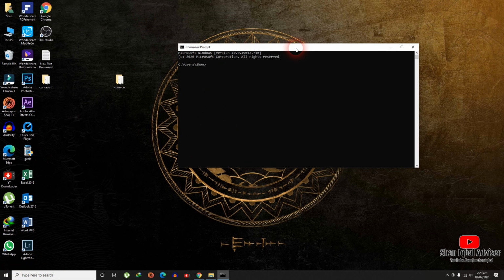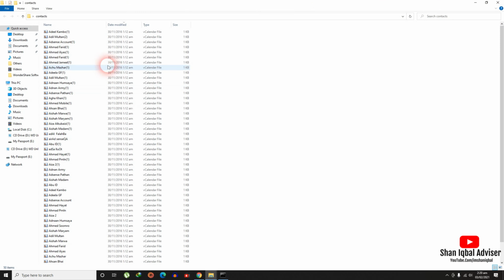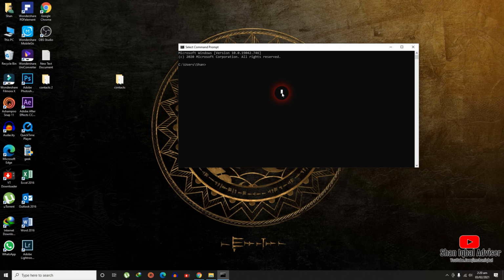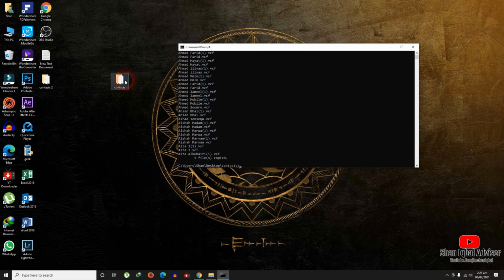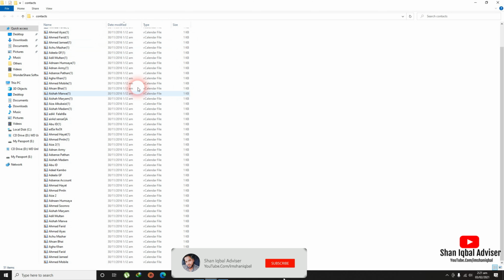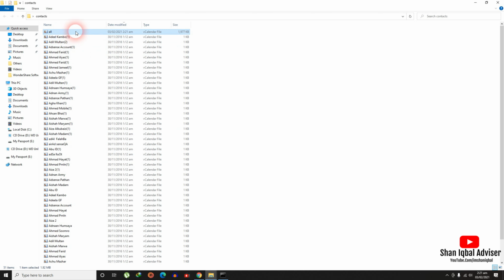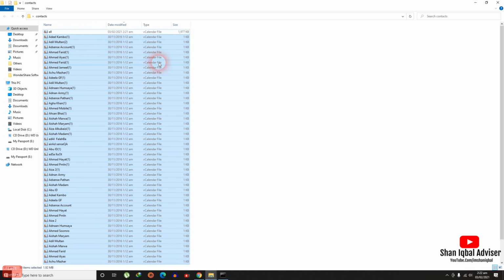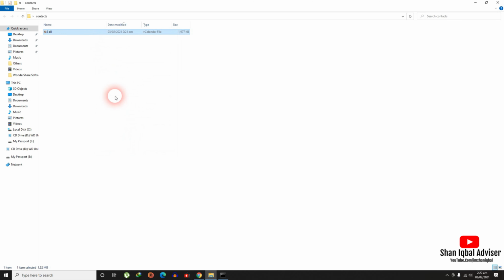How to Download & Use BOTIM for HD Calling (Best Guide)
Learn how to install and set up BOTIM for high-quality voice and video calls. Works on Android, iOS, and PC.